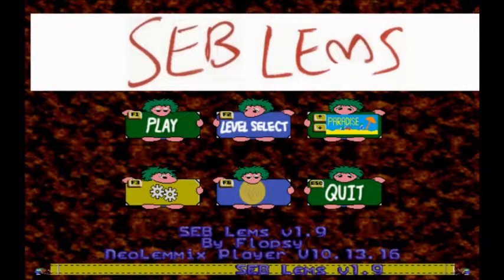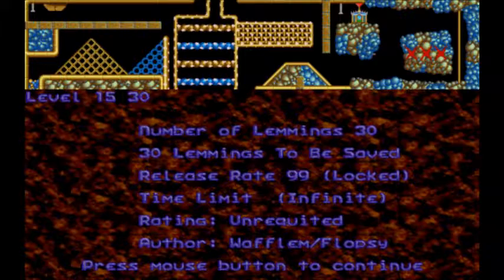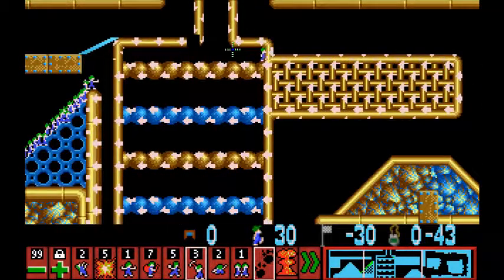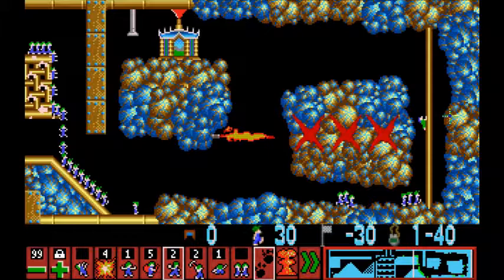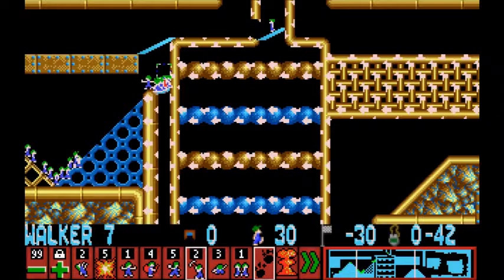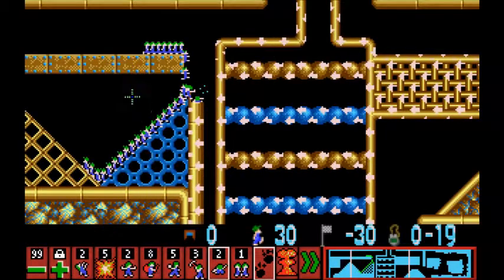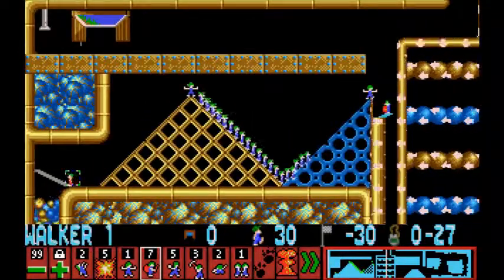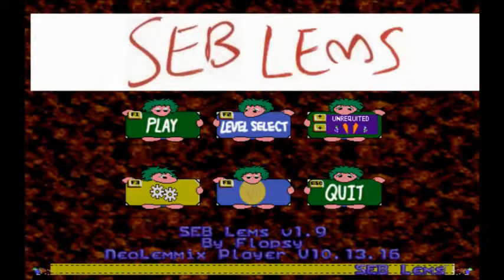SEB Lems Part 46: which explains how 15 = 30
15 can equal 30, provided 30 is in base 5 and 15 is in base 10.